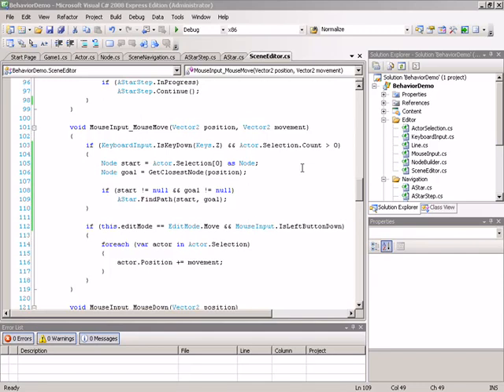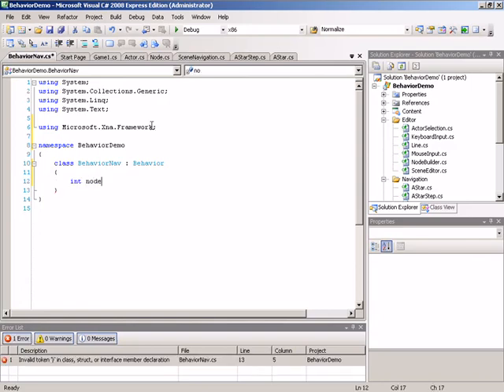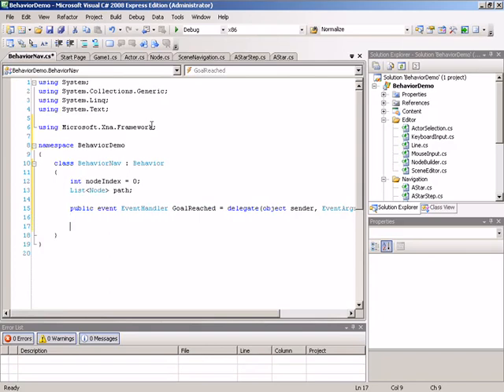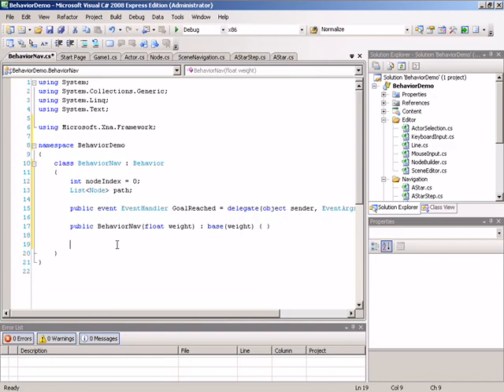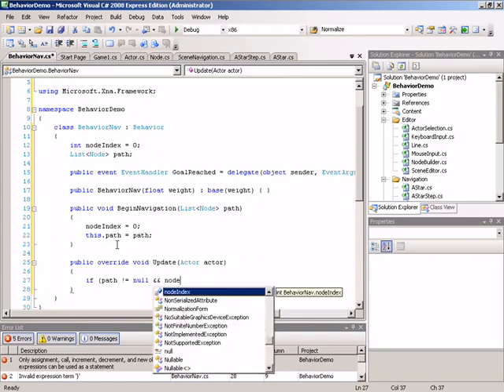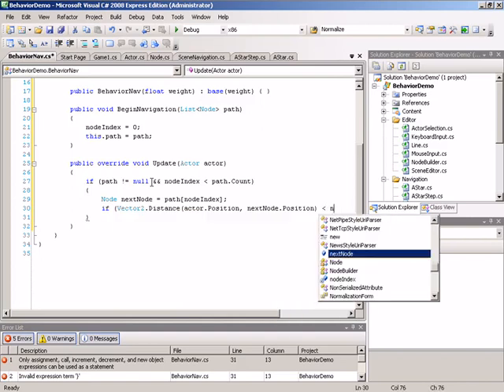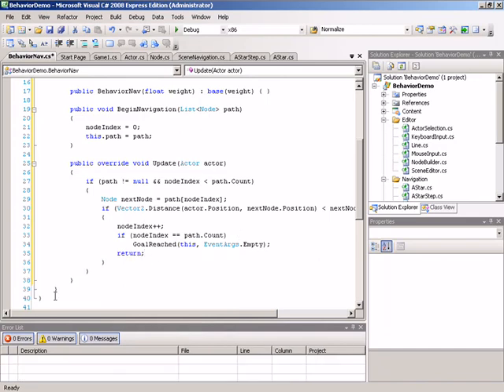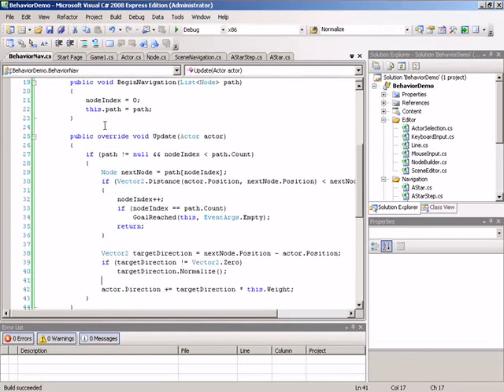🔴 Behavior Nav • A* Pathfinding Algorithm • AI Programming • Artificial Intelligence • (Pt. 20)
Learn AI Programming - A* Pathfinding Algorithm - Behavior Nav.

With A* fully functional, we now revisit the behavior system, adding a new behavior that utilizes the A* navigation behavior.